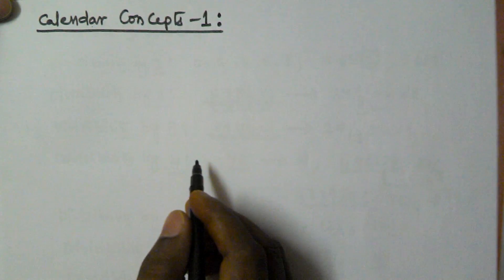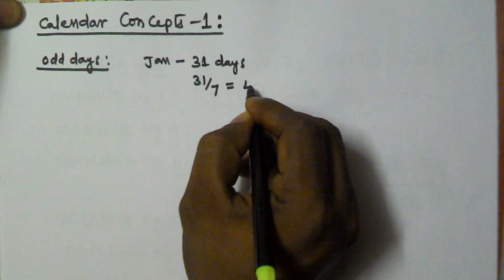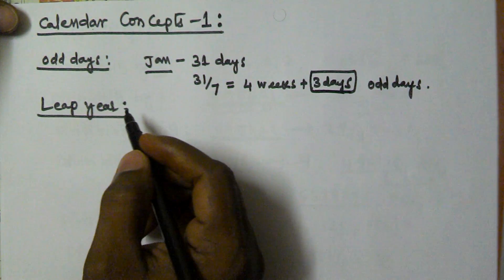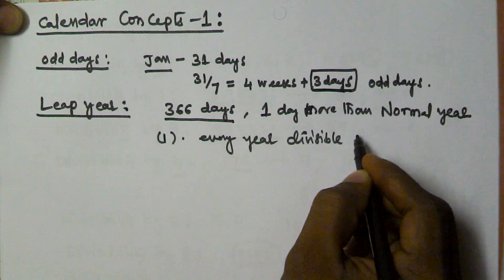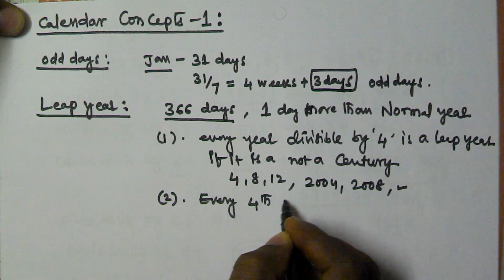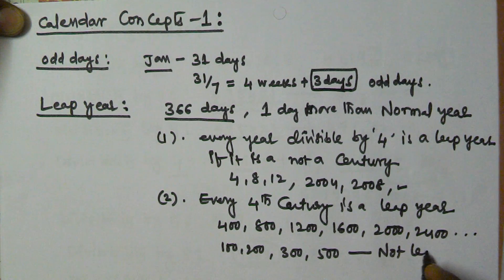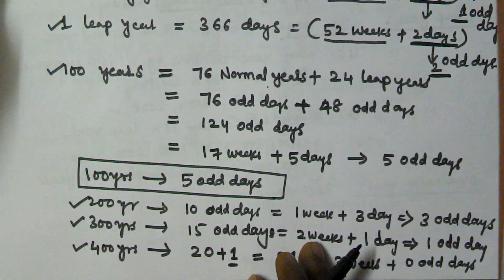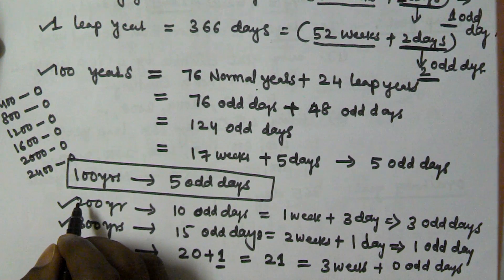Calendar Problems Concept | Part 1